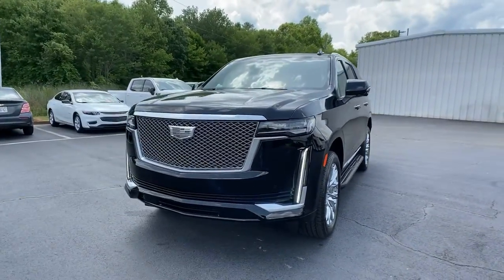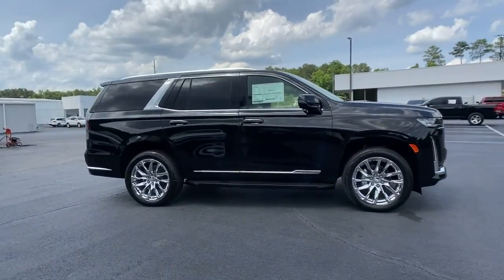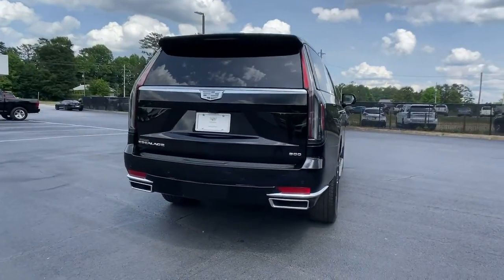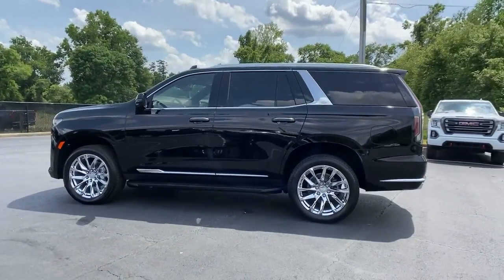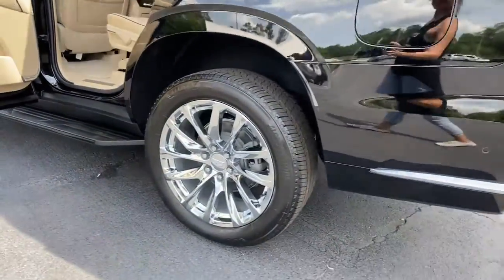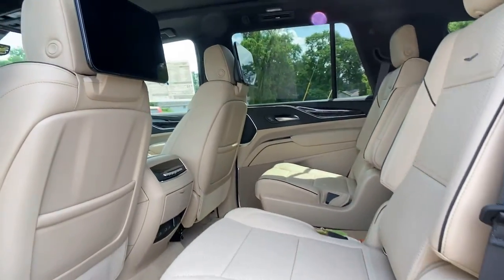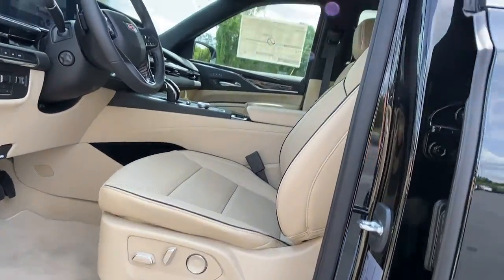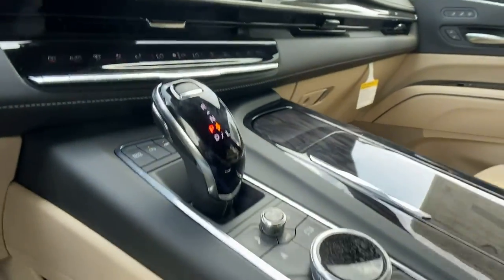2021 Cadillac Escalade Carrollton, Franklin, Atlanta, Marietta, Newnan, GA MC1138A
Black Raven Used 2021 Cadillac Escalade available in Carrollton, Georgia at John Thornton Cadillac Buick GMC. Servicing the Franklin, Atlanta, Marietta, Newnan, GA.

Recent Arrival! CLEAN CARFAX NO ACCIDENTS REPORTED, 4X4/FOUR WHEEL DRIVE, REAR BACK UP CAMERA, BLUETOOTH HANDS FREE CELL PHONE, NAVIGATION/GPS, THIRD ROW SEATING, DEALERSHIP INSPECTED, HEATED LEATHER SEATS, PANORAMIC MOONROOF, POWER SEATS, POWER LIFTGATE, LOCAL TRADE, PLEASE CALL TODAY!!!, 4WD, Parchment w/Jet Black Accents w/Leather Seating Surfaces w/Mini-Chevron Perf Inserts. Thank you for considering this beautiful 2021 Cadillac Escalade Premium finished in stunning Black Raven with Parchment w/Jet Black Accents w/Leather Seating Surfaces w/Mini-Chevron Perf Inserts.brbrbrWe are your premier Carrollton, GA Cadillac dealership. John Thornton Cadillac Inc. Is family owned, and it is our goal to provide you with an excellent purchase and ownership experience. We also proudly serve Douglasville Cadillac customers. Whether you're searching for a new or used car near Douglasville or Bremen, researching financing options, or looking for a quick quote on a car, truck, or SUV, the friendly, yet professional staff at our Carrollton Cadillac dealership is ready to provide you with all the help you need. We are proud to serve Bremen Cadillac customers. We have served as your premier Cadillac dealer for the entire West Georgia area for over 45 years.brbrAwards:br  * ALG Residual Value